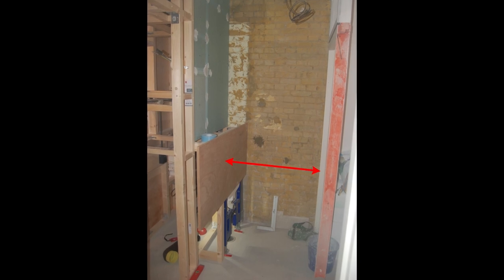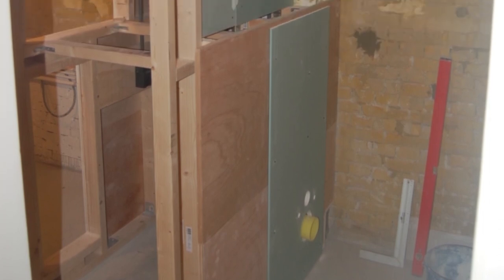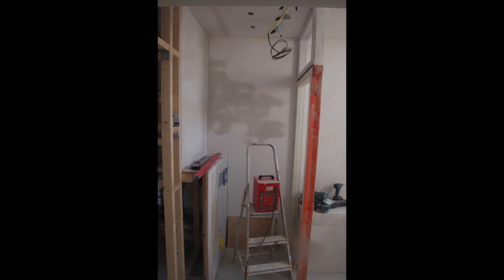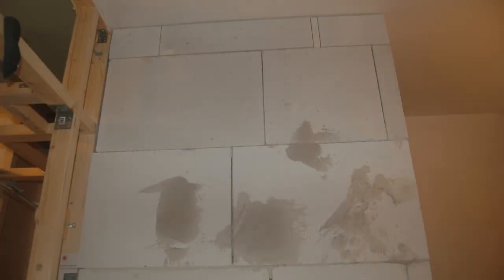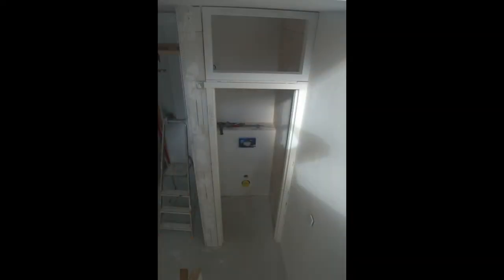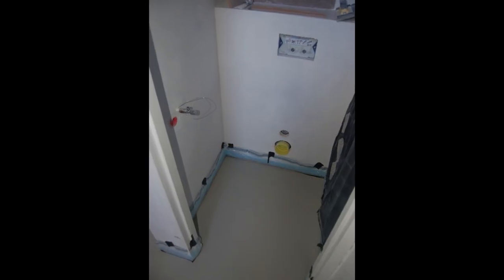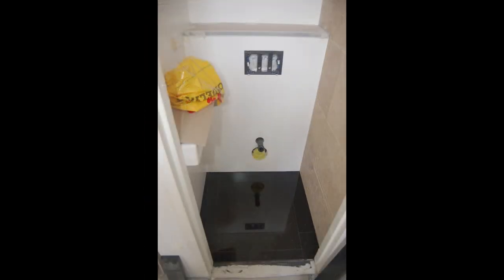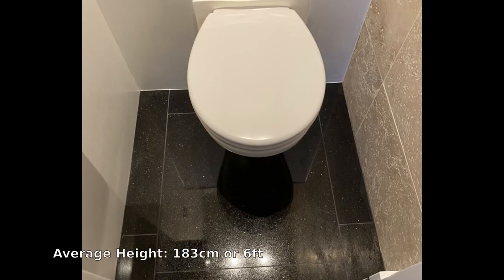Small Bathroom Build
Building a bathroom in an area the size of small closet is a challenge.

Its all about leg room. More specificity knee room.